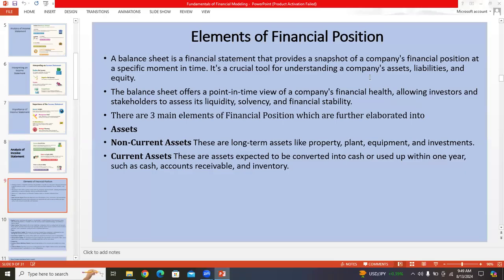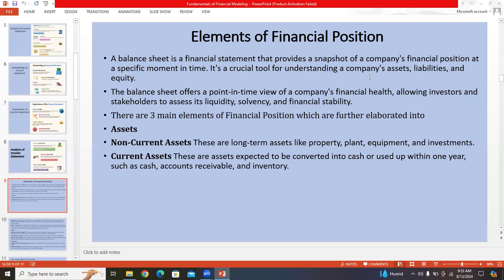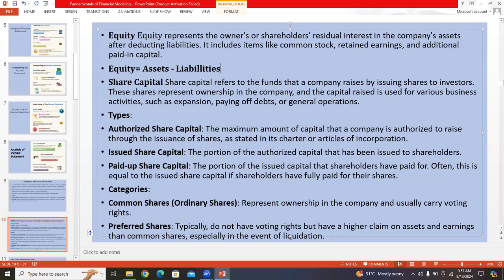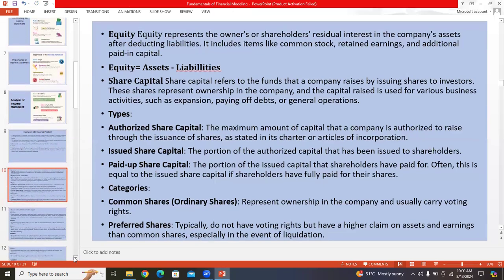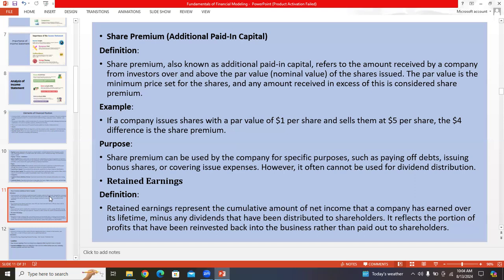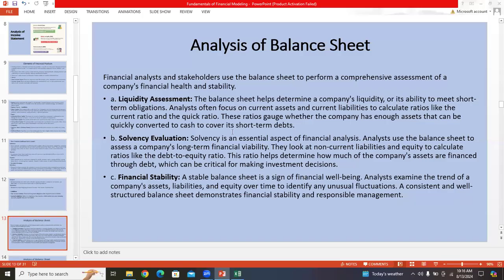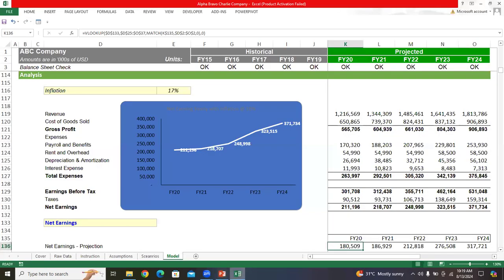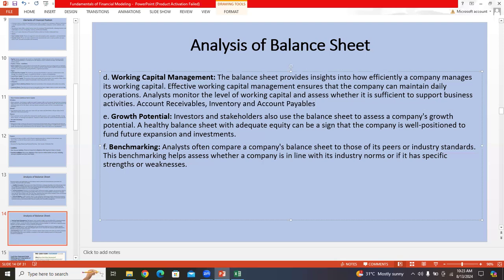Balance Sheet and it's Analysis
A Balance Sheet is a financial statement that provides a snapshot of a company's financial position at a specific point in time. It details the company’s assets, liabilities, and shareholders’ equity. The balance sheet follows the accounting equation:

Assets = Liabilities + Shareholders' Equity
Assets: Resources owned by the company, categorized as:
Current Assets: Cash and other assets expected to be converted into cash or consumed within a year (e.g., cash, inventory, accounts receivable).
Non-Current Assets: Long-term investments, property, plant, equipment, and intangible assets.

Liabilities: Obligations the company owes to external parties, categorized as:
Current Liabilities: Debts or obligations due within a year (e.g., accounts payable, short-term loans).
Non-Current Liabilities: Long-term debts and obligations (e.g., long-term loans, bonds payable).
Shareholders' Equity: The residual interest in the assets of the company after deducting liabilities, including:

Common Stock: Value of the issued shares.
Retained Earnings: Cumulative profits retained in the business.
Additional Paid-In Capital: Amount shareholders have paid above the nominal value of the stock.